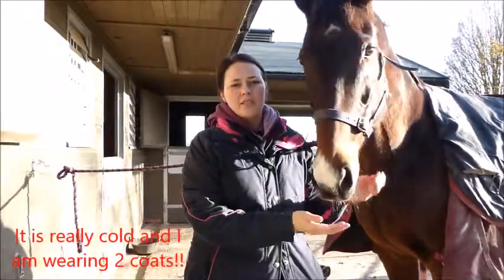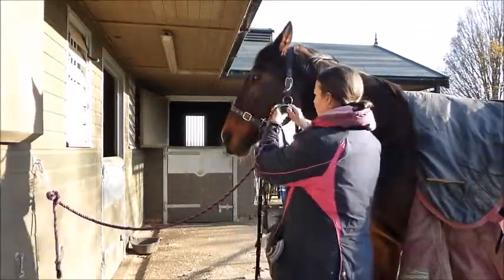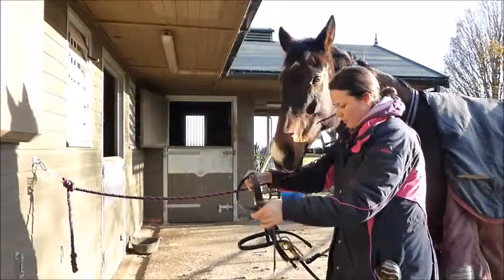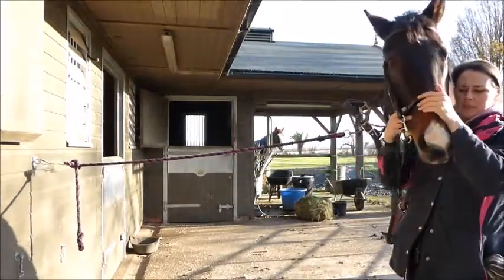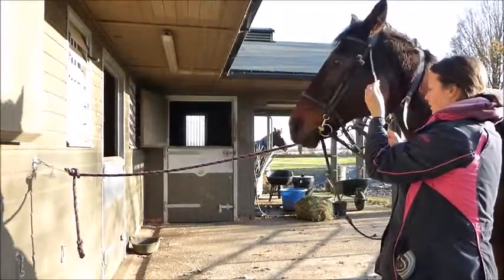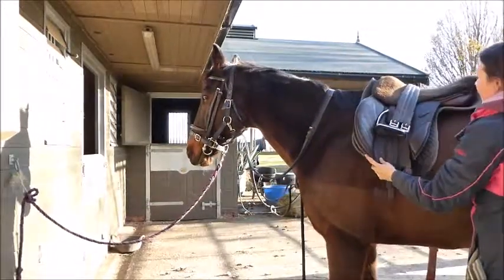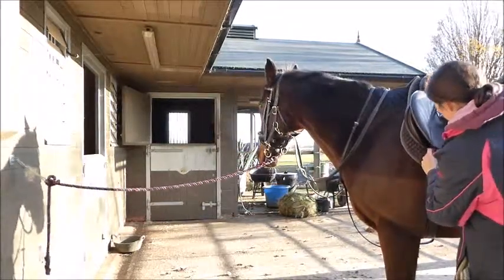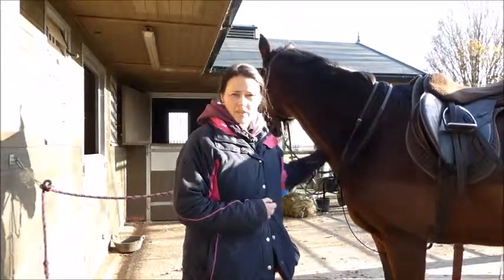How to .....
Tacking up, with a little help from Basil.